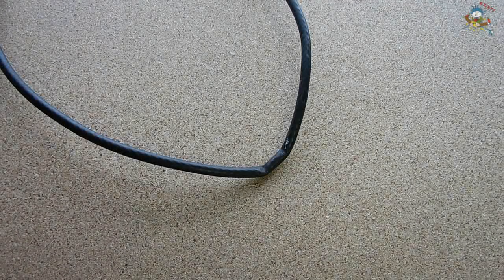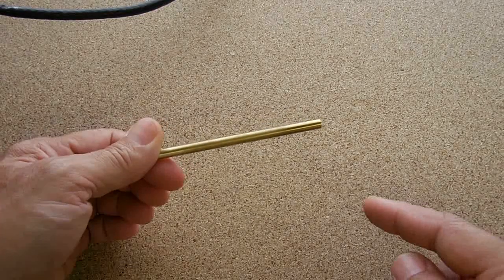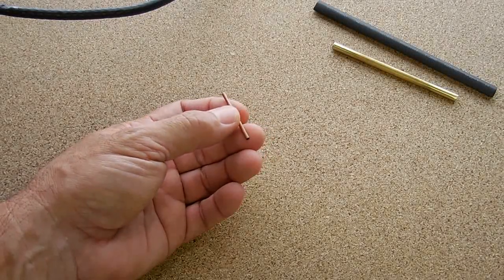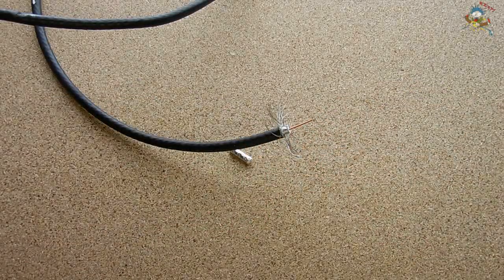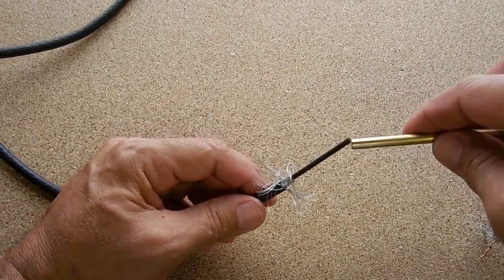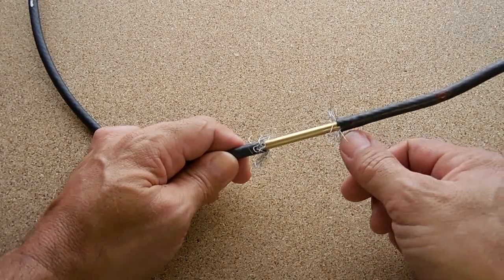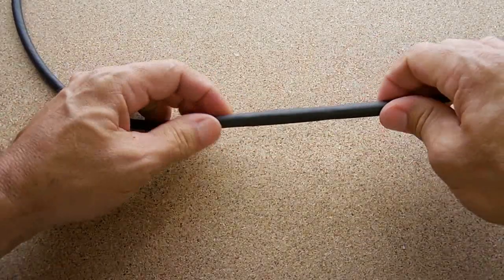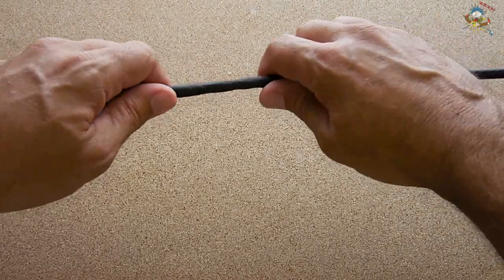INEXPENSIVE Low Loss Coax Cable Repair(Tube Method)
Learn how to make a reliable, long lasting, low loss repair to a cut coax cable at minimal cost. Over the years I have repaired many buried coax cables that have been accidentally cut by digging using the method shown in this video. When done correctly according to this video, you can expect EXCELLENT results! Using this method on larger coax wires(Transmitter/Receiver), by using larger tubes & heat shrink, can save you LOTS of money! Larger coax connectors become very expensive.

** RG-8U    .108" center conductor     1/8" I.D. x .014" walls, and for the shield .285" use .3125"  5/16" I.D. x .014" tube
** RG-8X     16ga center conductor   1/16" I.D. x .014" walls, and 5/32" I.D. x .014"  should just make it over the foam insulation which is around .155".